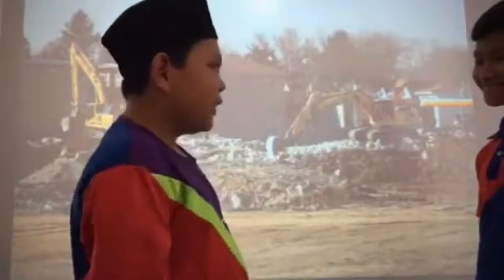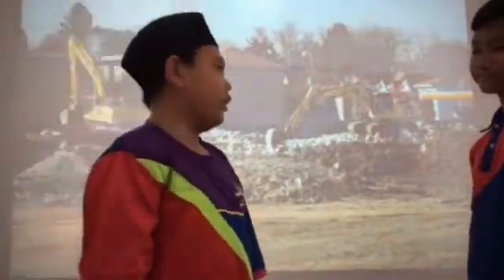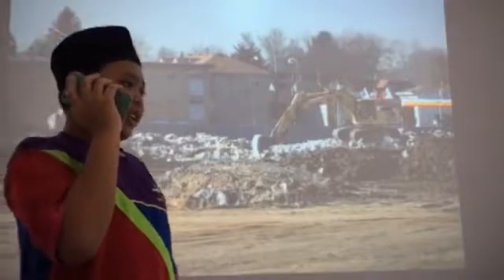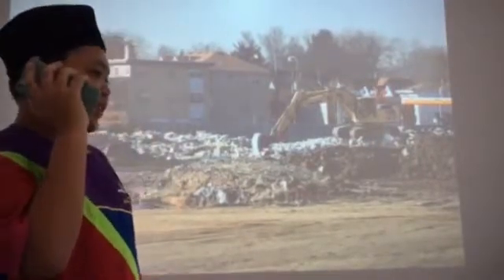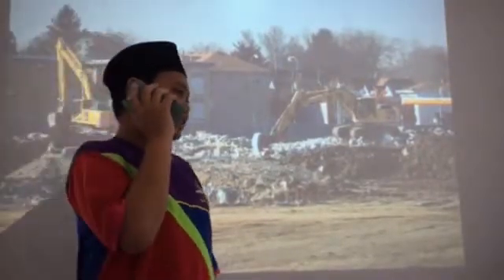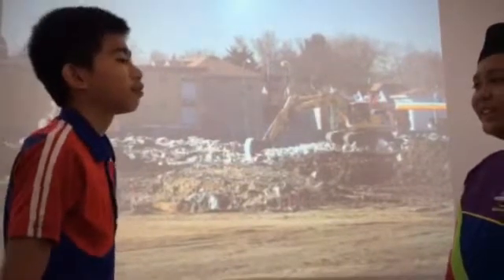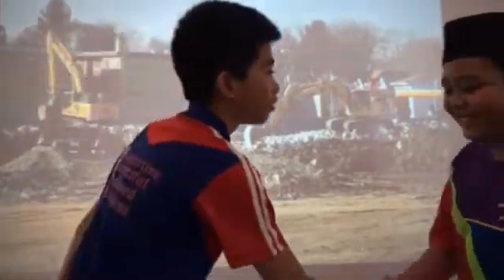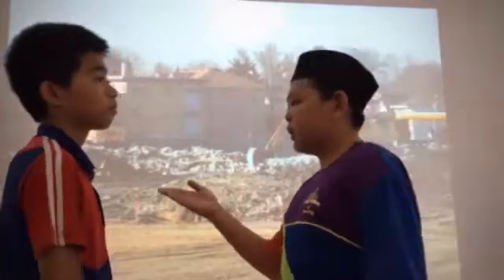ScienceWiz 2018 video from Sekolah Rendah Pengiran Anak Puteri Besar, Sg Kebun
Title: Force & Movement (Magnetic Force)

Students:

Mohd Aiman Haziq bin Haji Iswandy
Mohamad Haziq Haiqal Nurhakim bin Haji Tahir
Abd Adi Wafi Arfaizzan bin Hj Abd Aziz
Mohd Arief Firdaus bin Abdullah Arman

Teachers:

WAQIUDDIN BIN HAJI ABD RAHMAN
NURUL ERNA BINTI HAJI NAWI